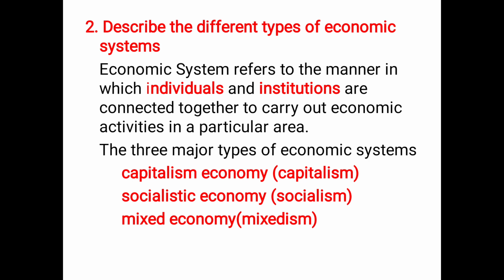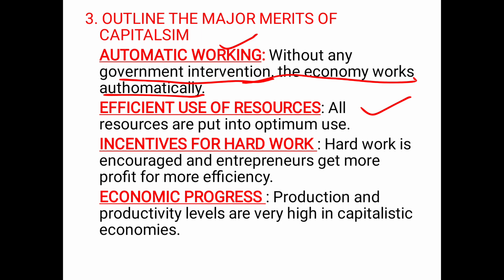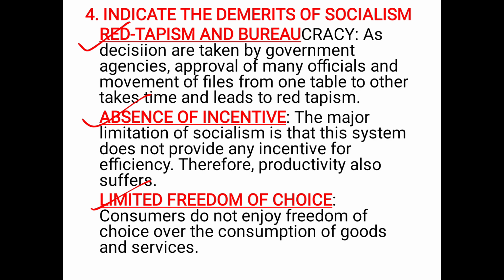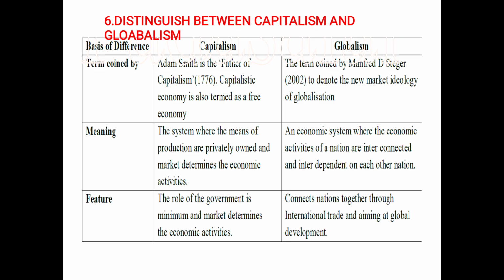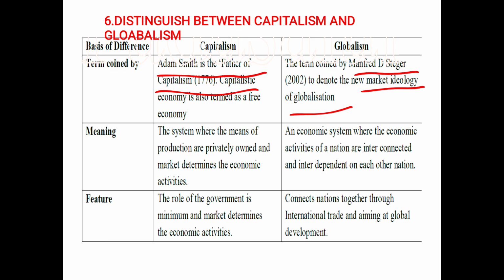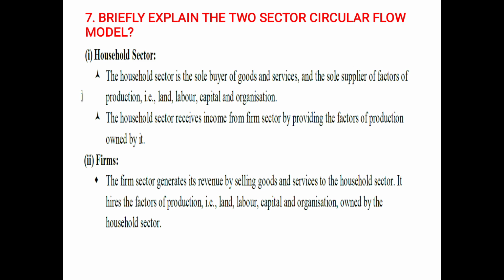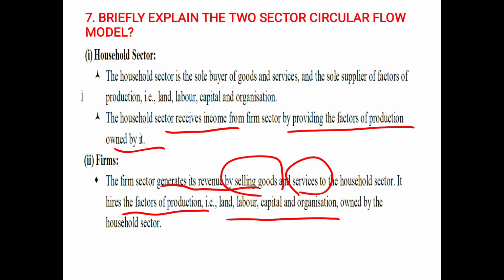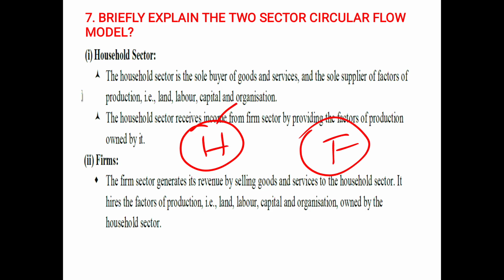12th economics samacheer L.no.1 introduction to Macro Economics 3marks Q &A